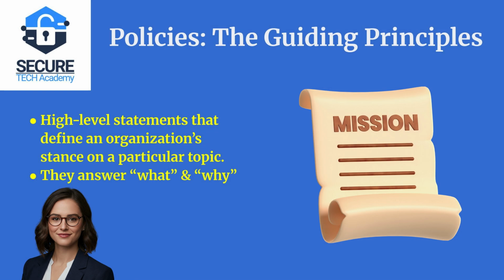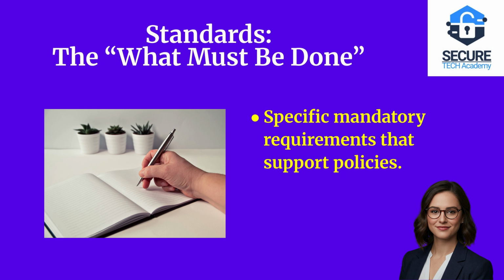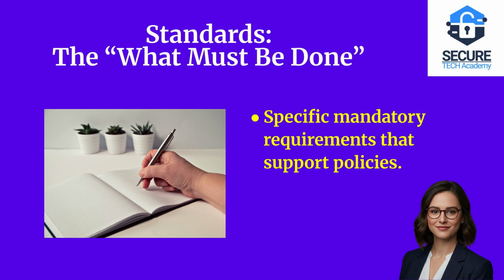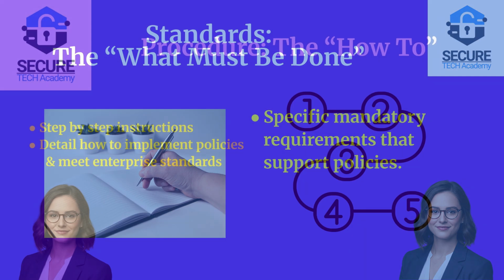📑Policies & Procedures in Cybersecurity for Beginners | GRC Course 5 | CompTIA Security+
⚡This video aligns with key concepts on the CompTIA Sec+ exam, making it a must-watch for aspiring professionals.

Welcome back to Secure Tech Academy's GRC 101 series! In this fifth video, Certified Information Security Manager Aaron Narayan explains the critical roles of Policies, Standards, and Procedures in Governance, Risk, and Compliance. Understand the hierarchy and differences between these essential documents: Policies as high-level guiding principles, Standards as specific mandatory requirements, and Procedures as step-by-step implementation instructions.

Learn how these documents work together to achieve and maintain compliance, ensure consistency, and reduce risk in cybersecurity. We'll explore practical examples like Acceptable Use Policies, Password Complexity Standards, and User Account Creation Procedures.

Discover why keeping these documents current is vital for a strong security posture. Don't miss the next video in our GRC 101 series: Risk Appetite and Business Impact!